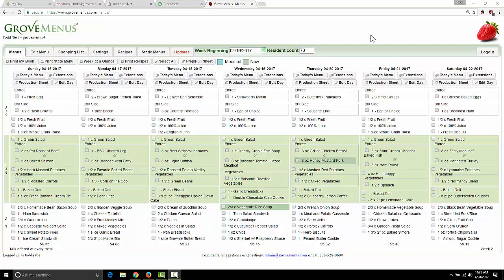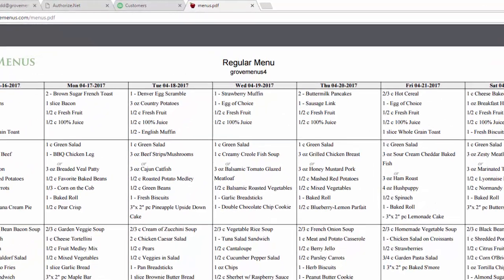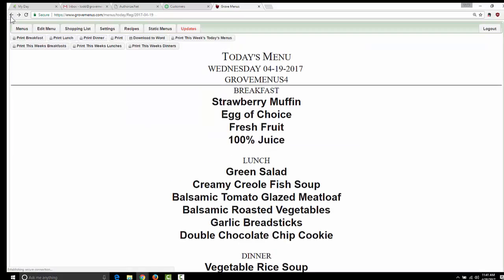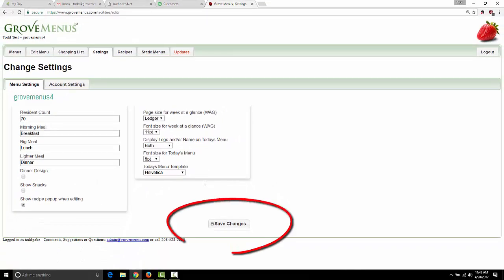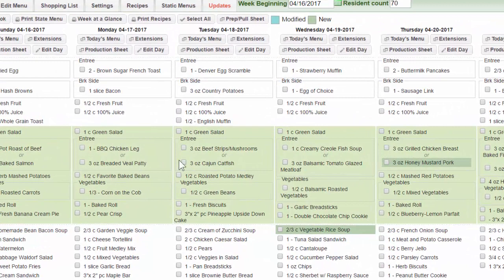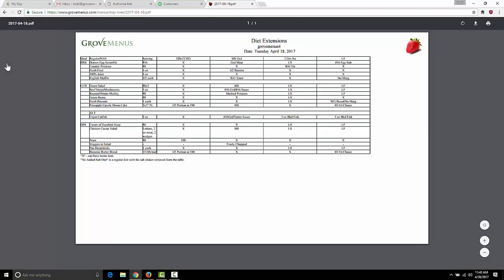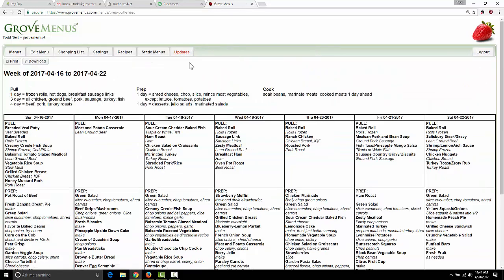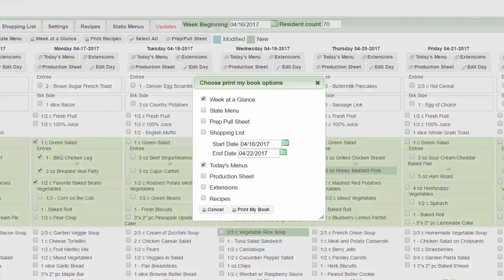Grove Menus Training - Printing